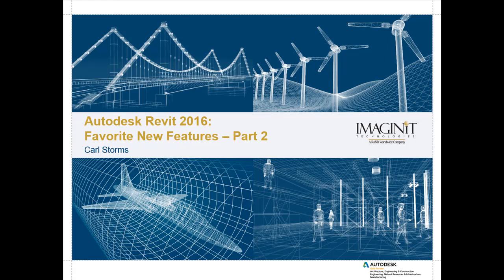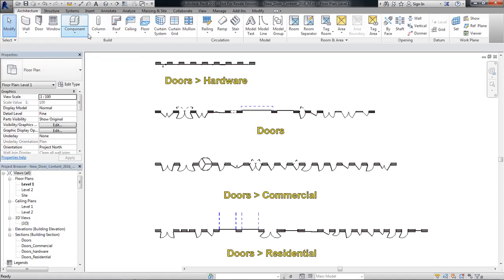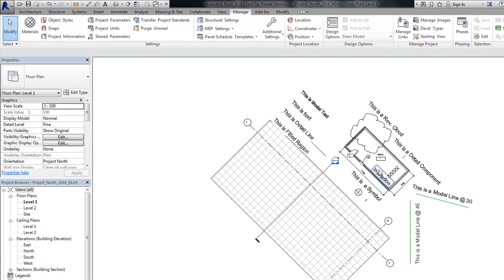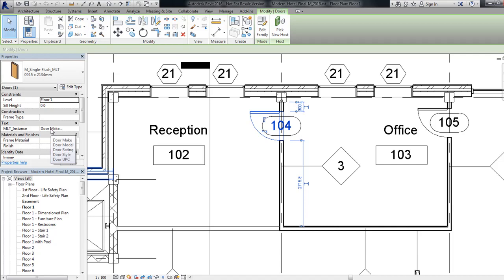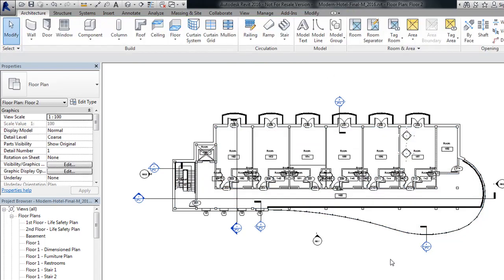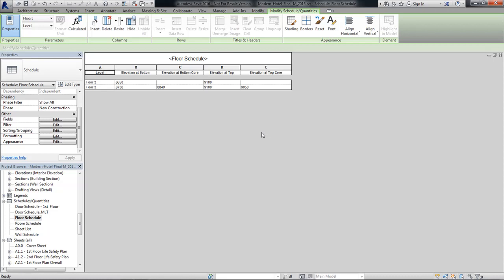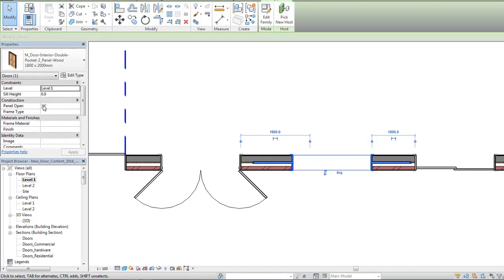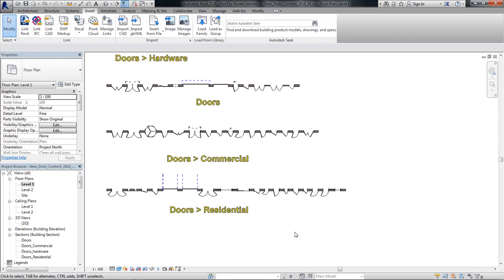What's New in Autodesk Revit 2016 - Part 2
During this presentation we'll review several new features in Autodesk Revit 2016. This session focuses on core Revit and Revit Architecture features including: remembering view states, rotating project, automatic placing of rooms, and more!